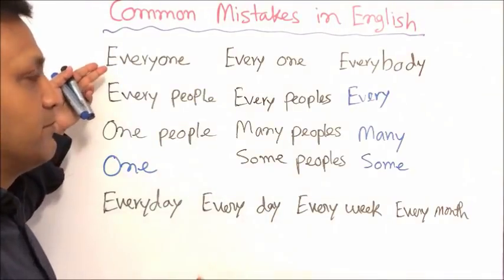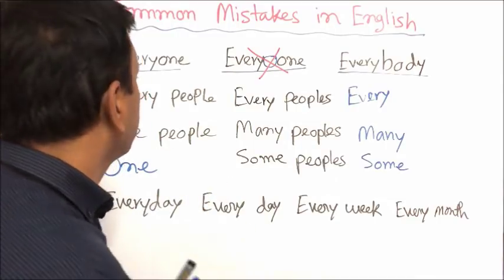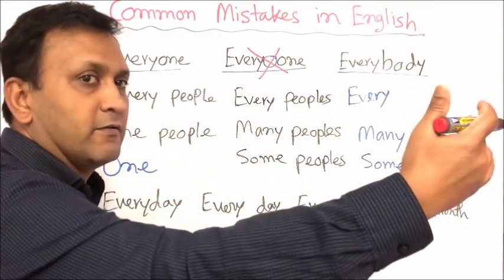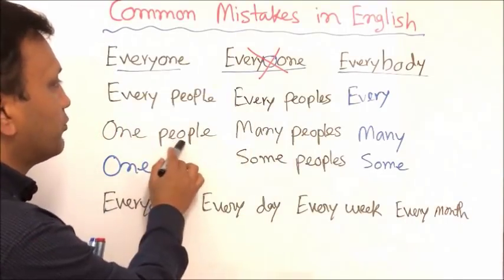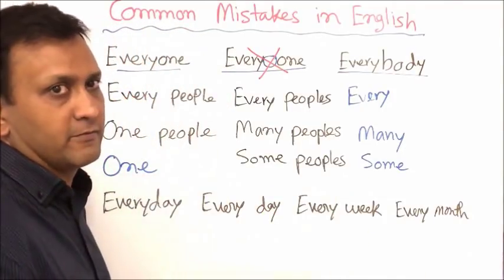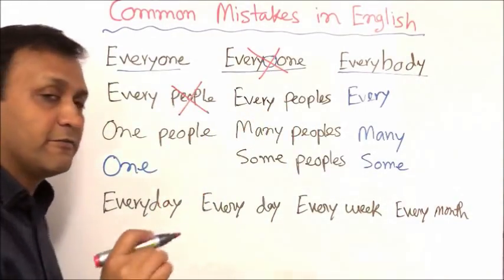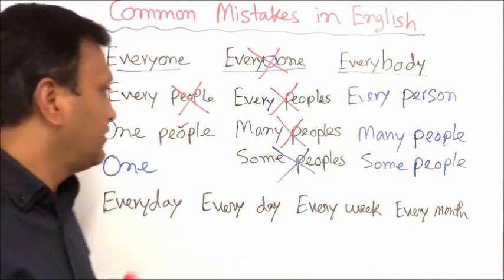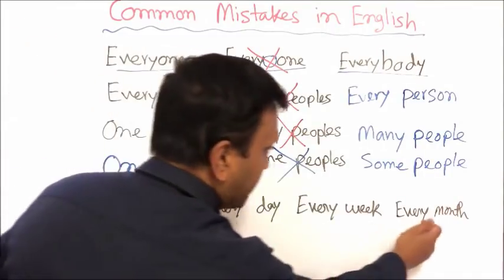Common mistakes made by Non native English Speakers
This important clip discusses in details some common mistakes made in English sentences by many Non-native English Speakers coming mostly from Asia, Africa and South America.

This will definitely help many learners of English understand their basic mistakes and correct them accordingly.

Step-by-Step Conversations Practice Book on Amazon

I’m pleased to advise you that Step-by-Step English Conversation Practice Book “Common Closed & WH Questions in Practice” is now available in a printed version in Bangladesh and Online version on Amazon.

Here is what you will learn from this book:
1. How to ask easy and simple questions with Be Verbs & Main Verbs
2. How to answer all questions easily
3. How to ask Yes/No type questions (Closed Questions)
4. How to ask easily with all popular WH questions in Present, Past and Future
5. How to use different forms of verbs in all tenses
6. How to answer questions with various prepositions, adjectives, adverbs and conjunctions etc.

10 reasons to study this book:
1. Practise 6,000 plus everyday dialogues
2. Easy to practise by yourself
3. Easy to ask questions and give answers
4. Easy to learn from unlimited examples
5. Easily understand the usage of Be Verbs
6. Improve conversation skills & fluency in a short time
7. Test Yourself at the end of every section
8. Easy Online access to read on any app at your convenience
9. Own the book for rest of your life
10. Reasonable price

If you are in Bangladesh or can collect from Bangladesh through anyone, please fill this order form and submit:
or contact the publisher directly on 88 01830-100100, 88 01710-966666.

If you live in India, Japan, the USA, UK, Canada, Mexico, Brazil, Australia, New Zealand, England, Italy or European countries, you can buy the book now by following the instructions below:

(For Mobile, Tablet etc. click icon “Download on the App Store”. For computer, click “Download for PC & Mac”)

2. Then, type the Amazon Web address of your country. If you are, for example, in India, you should type “amazon.in” in the URL. If you are in England, type “Amazon.co.uk” etc. Then follow the steps from step 3 below.
India: Amazon.in
England, Ireland:  Amazon.co.uk
Australia, New Zealand:  Amazon.com.au
Japan:  Amazon.co.jp
China: Amazon.cn
America:  Amazon.com
Canada:  Amazon.ca
Italy, Vatican City, San Marino, Switzerland:  Amazon.it
France, Belgium, Luxembourg, Switzerland:  Amazon.fr
Germany, Austria, Switzerland, Luxembourg: Amazon.de
Spain, Andorra: Amazon.es
Mexico: Amazon.com.mx
Brazil: Amazon.com.br

3. This will take you to the Amazon page. Type “Arif Khadem” or "Common Closed & WH Questions in Practice" in the search box (at the top of the screen).
4. Click on the Book Cover or the Book Title.
5. It will now take you to the purchase section.
6. You need to “Create your Amazon account”. That means you will open your account.
7. Amazon will ask you "How would you like to pay?"
8. Then you can fill in the rest and complete your purchase and read the eBook on your App you have downloaded.